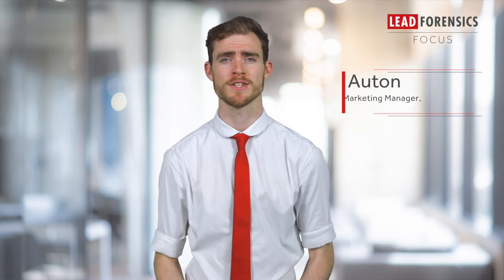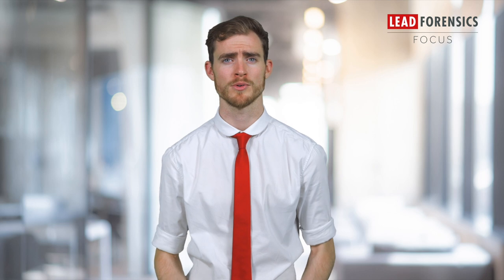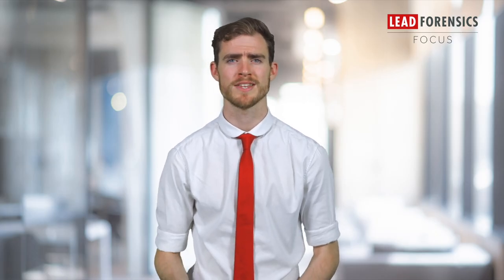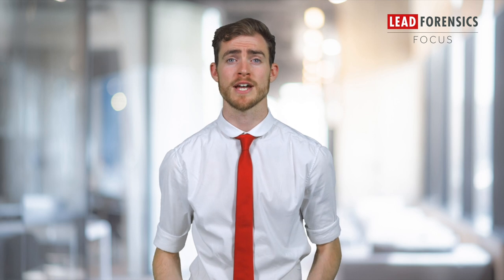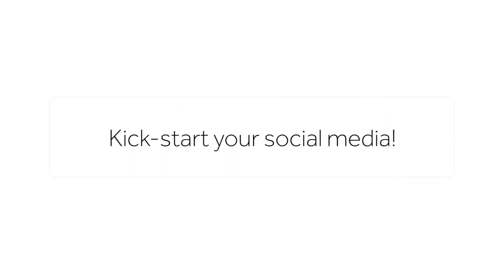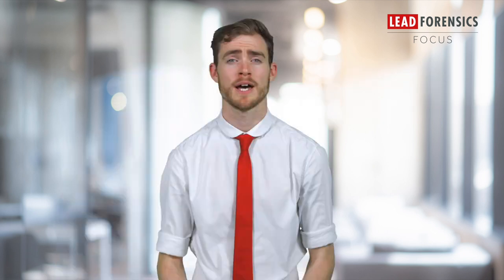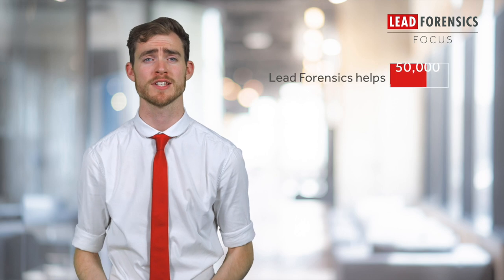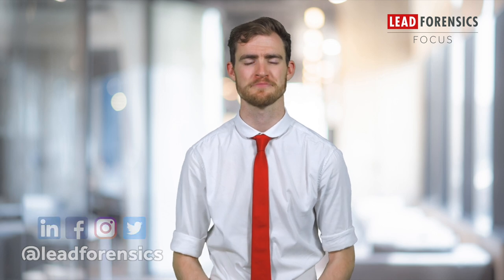Lead Forensics Focus - Give your brand image the ultimate boost with B2B marketing that excels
In this video, I’m going to talk you through how to give your brand the ultimate boost with B2B marketing that excels.

Business identity built with strong branding is vital for success.

It’s no wonder that 90% of buyers expect their brand experience to be similar across all platforms and devices!

keeping a united brand image across every B2B marketing channel remains a business pain-point for many.